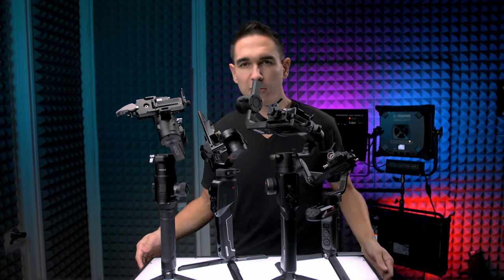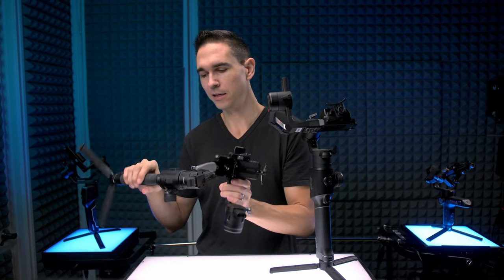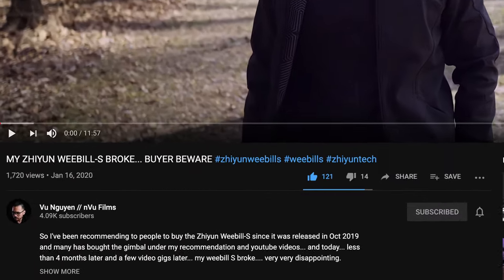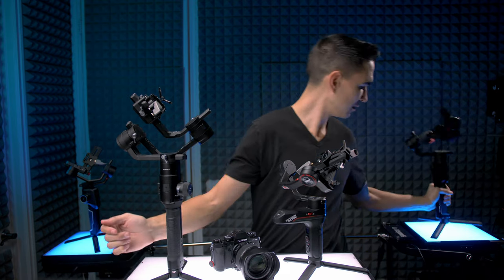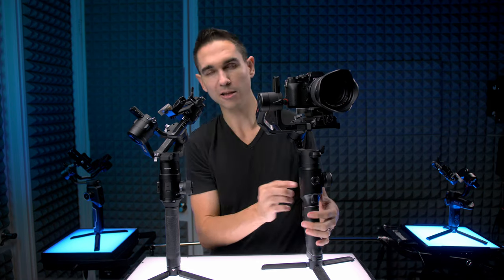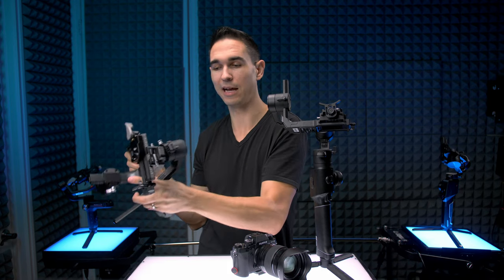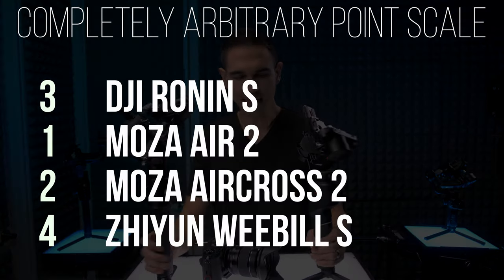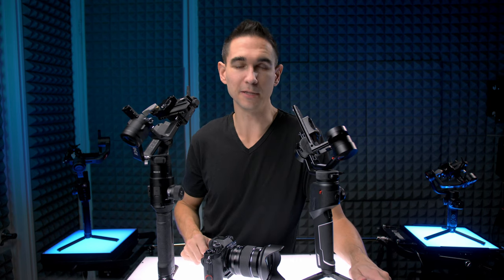Gimbal Showdown - DJI Ronin S, Zhiyun Weebill S, Moza Aircross 2, and Moza Air 2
Gimbals are becoming as ubiquitous as the cameras they're supposed to hold, and lots of companies are releasing their own flavor... so which one's the best value?  I've collected 4 similarly priced and equally popular gimbals over the past year - The DJI Ronin S, Zhiyun Weebill S, Moza Aircross 2, and Moza Air 2 for a showdown in my own style.  I'm comparing the following:

- Price
- Weight
- Size
- Maximum weight limit
- Daily use
- Battery charging
- Battery life
- Sport mode speed
- ...Various other things.  Just watch the video.

I DIDN'T talk about: What cameras are supported (always being updated with firmware), interface from working with actual camera controls on the gimbal, features missing or extra features within each gimbal's app, or every accessory available. I don't care about that stuff, and I rarely use the camera controls on the gimbal. My approach with gimbal work is somewhat minimalist.

Gimbals:
Moza Aircross 2
Moza Air 2
Zhiyun Weebill S
DJI Ronin S

Other Products in video:
Moza Slypod [Amazon]
Zeapon Micro 2 (Fluid slider) [Amazon]

// My Social \\

// Camera Gear \\

MAIN STUDIO CAMERA

MAIN STUDIO LENS

CAMERA FOR VLOGGING

LENS FOR VLOGGING

// Audio Gear \\

MY STUDIO MIC

VLOGGING MIC

// Lights \\

MAIN KEY LIGHT

RIM LIGHT

TOP LIGHT

BACKGROUND LIGHT

BACKGROUND LIGHT 2

"LIGHT TABLE"

SMALL MAGNETIC RGB LIGHTS

// Important \\